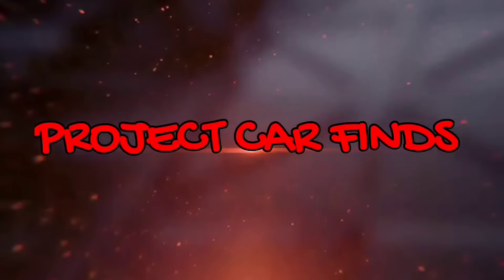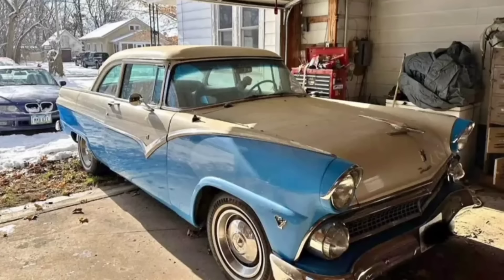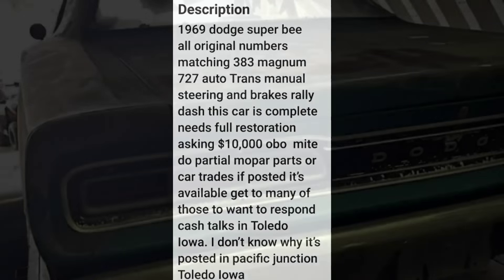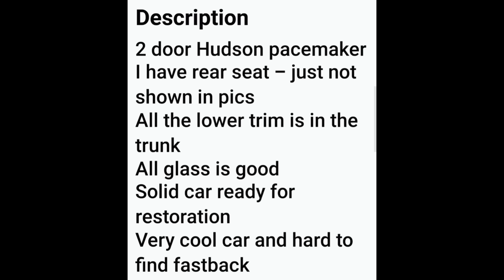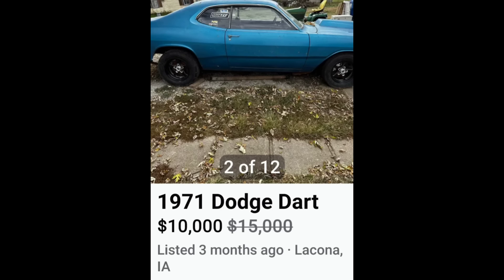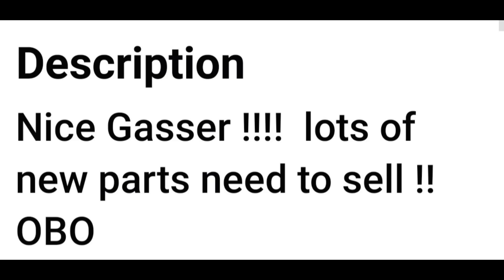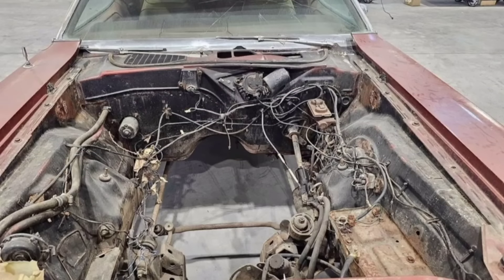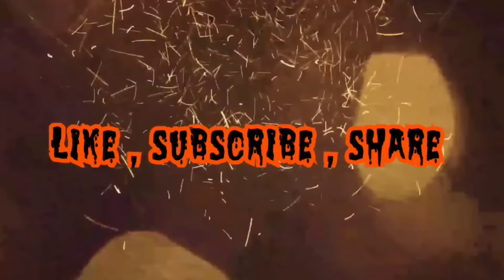PROJECT CAR FINDS ON FACEBOOK MARKET PLACE! Ep11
join us as we search facebook market place for good available project cars that are currently listed available for sale.